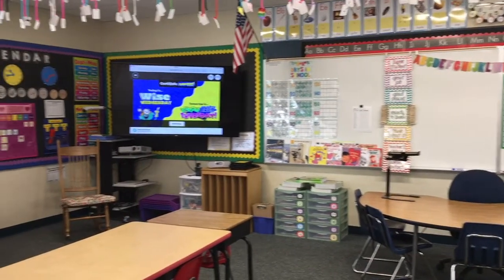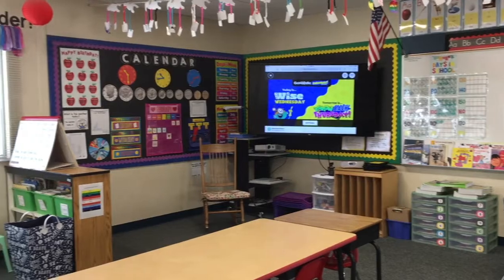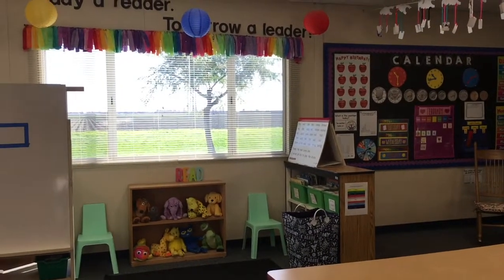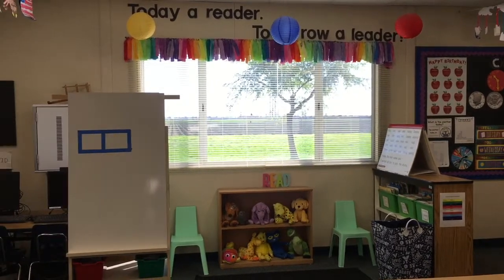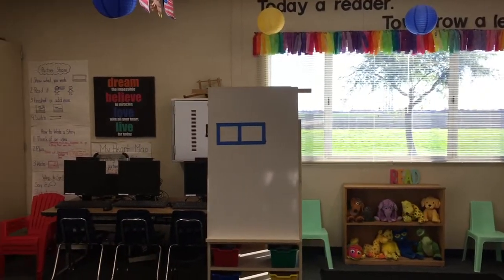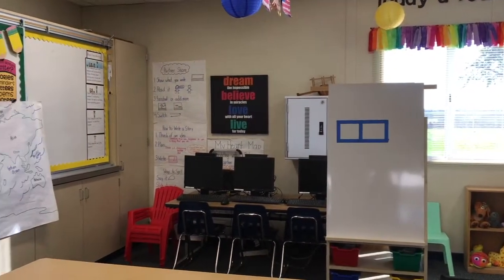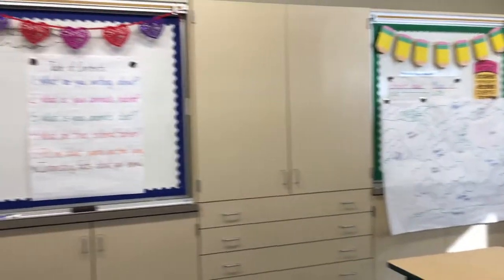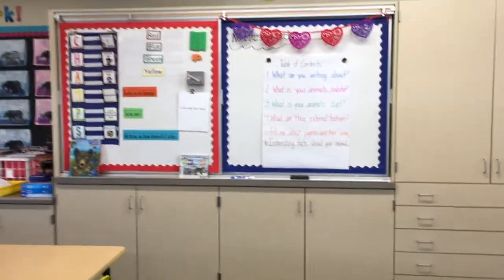Classroom Organization Models (First Grade Classroom Tour)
Classroom Organization Models. This is a tour of my 1st grade classroom.